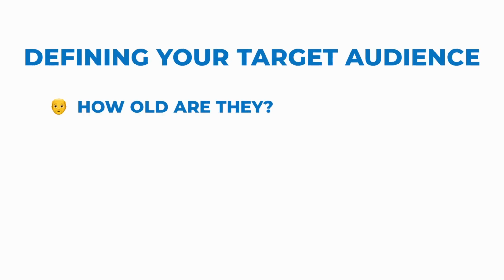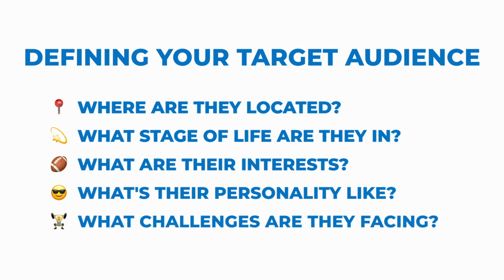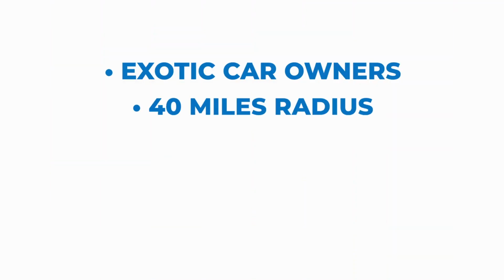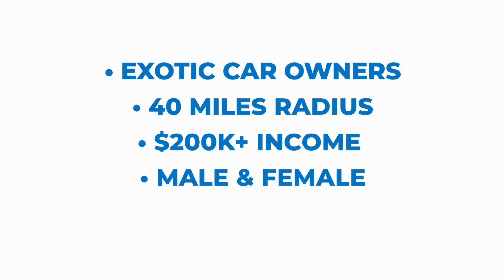Defining Your Target Market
Here, we will be discussing how you can go about Defining Your Target Market and how it can be beneficial to your digital marketing campaigns.

Download our target market worksheet to help you find the perfect audience for your business